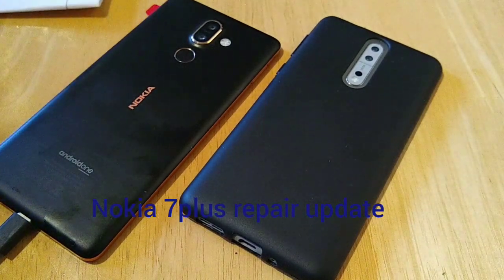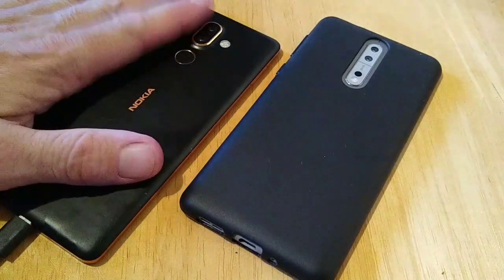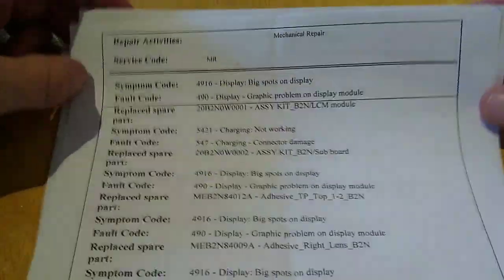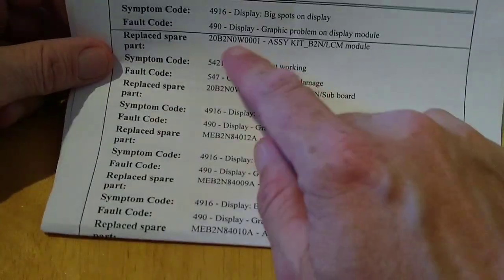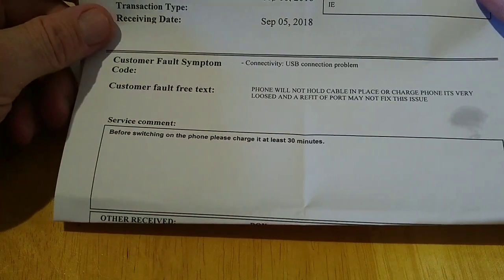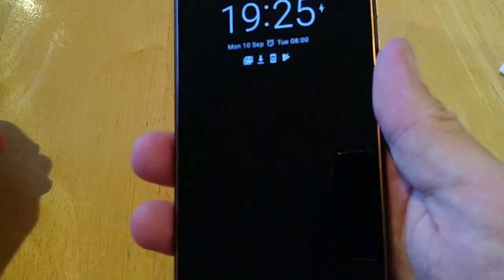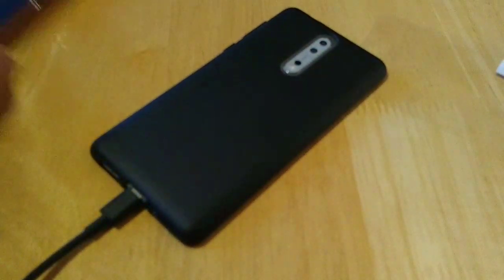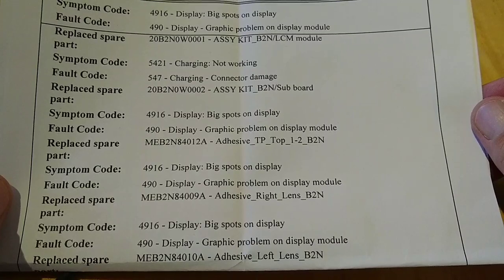Nokia 7 plus repair update.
Nokia 7 plus repair update.  more on techbuzzireland.com